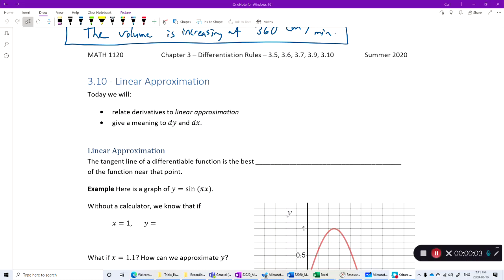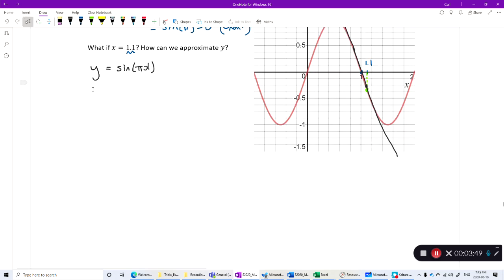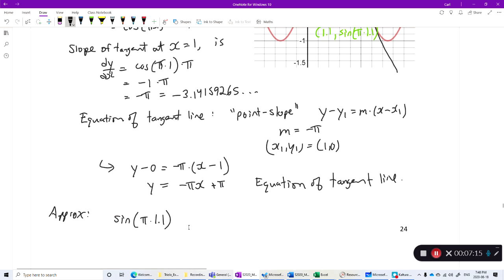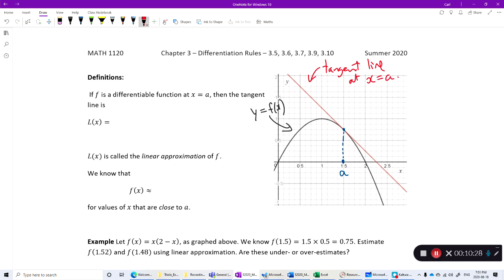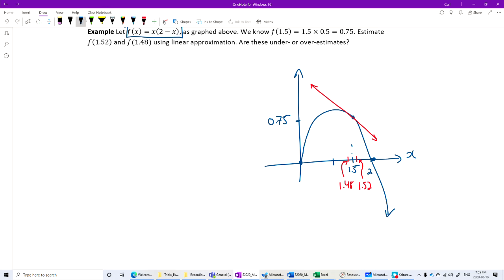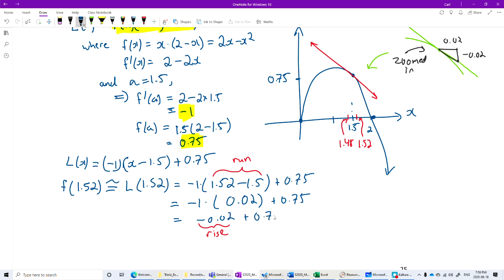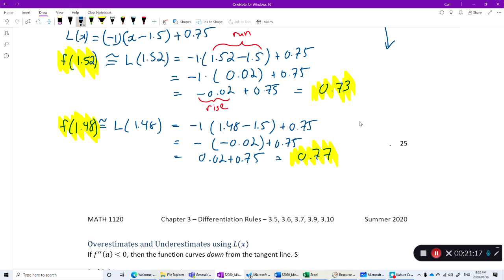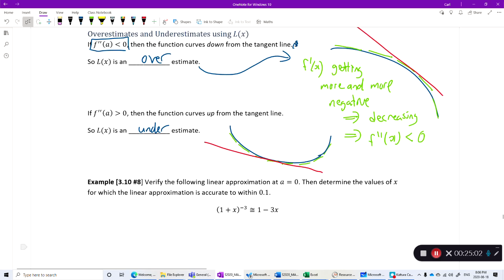MATH 1120 - 3.10 Linear Approximation, Part 1